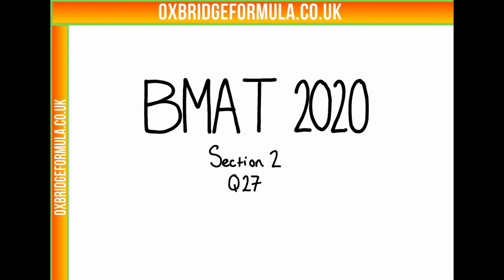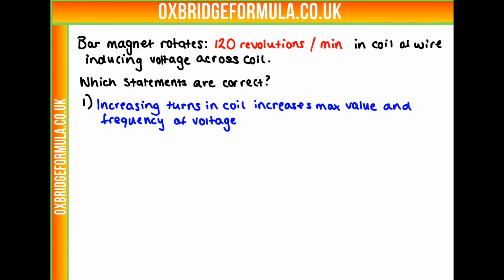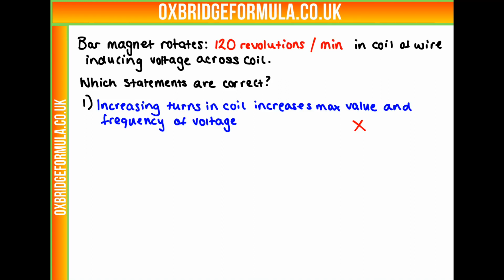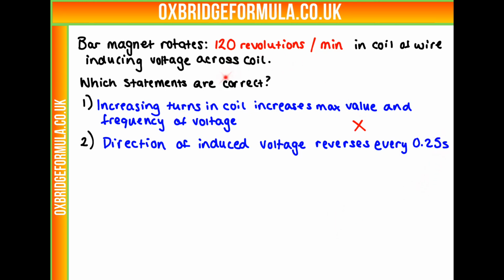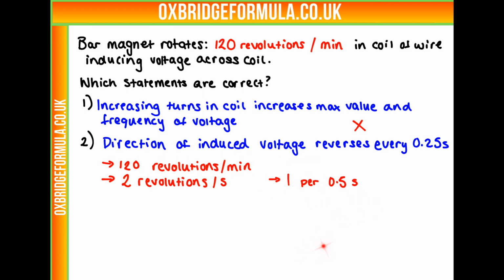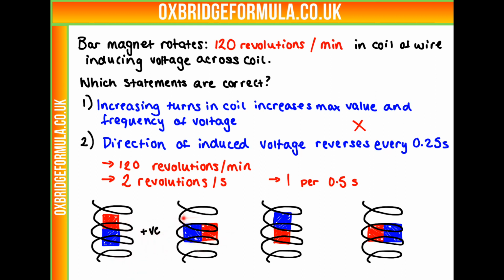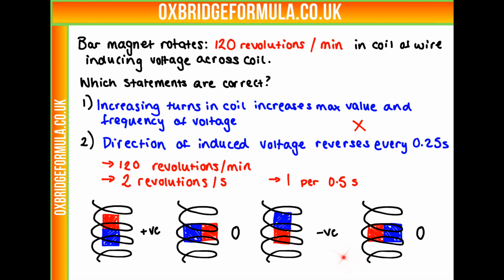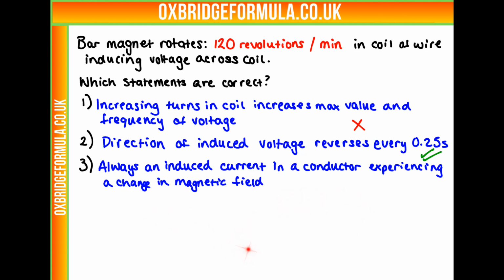BMAT 2020 Sec2 Q27 (Phys) - Magnet And Coils.mov